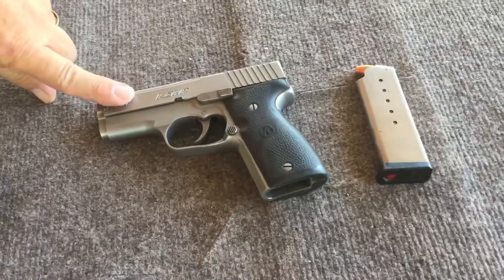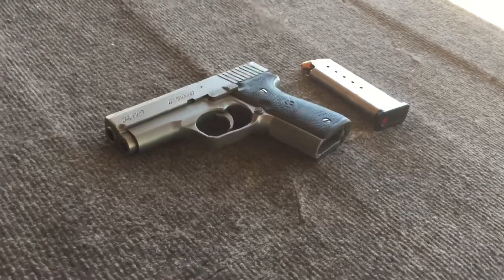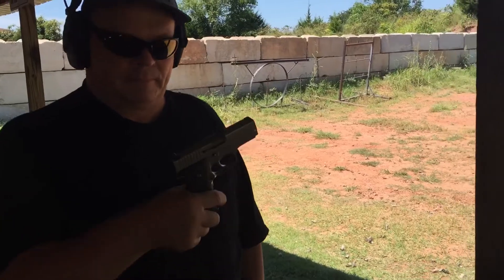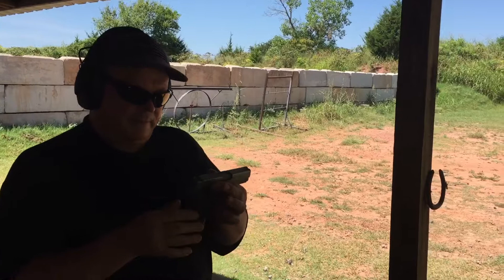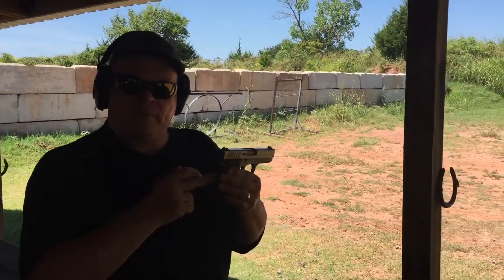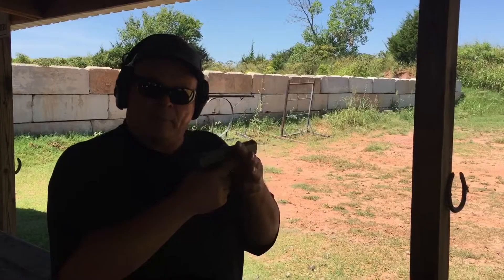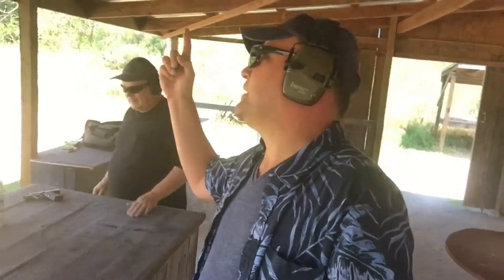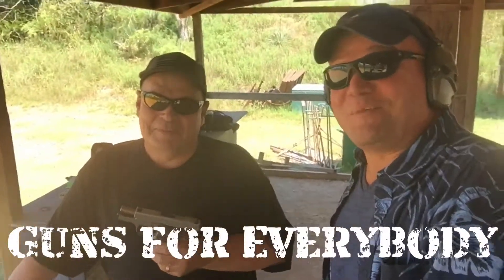K-40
All the hits you want, and some you don’t